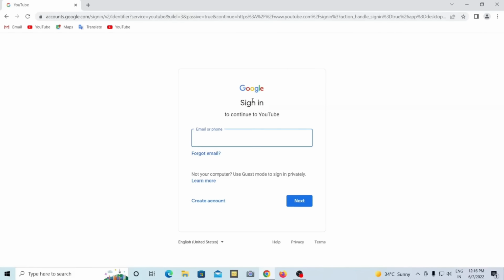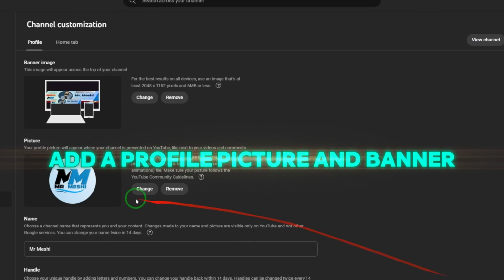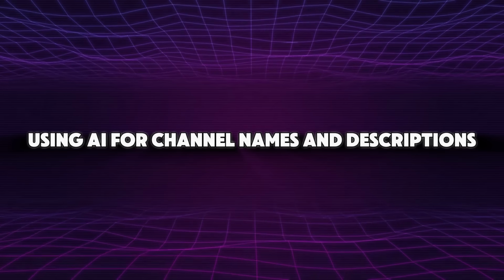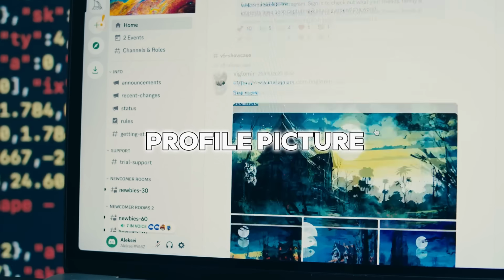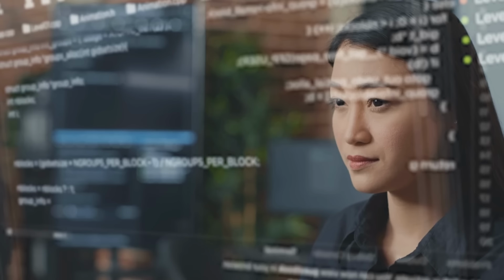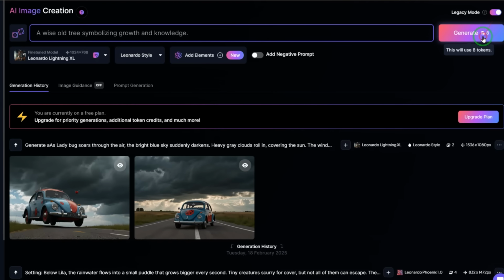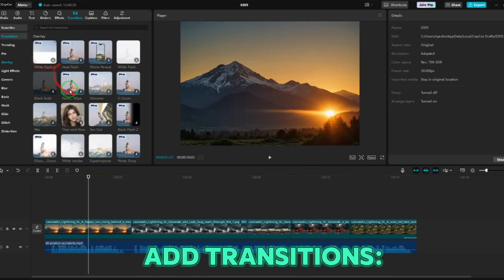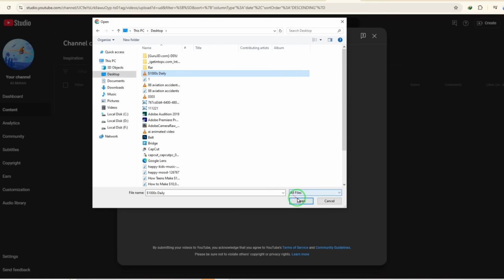Faceless YouTube Automation: How I Make $10K/Month Using Free AI Tools (Step-by-Step)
Start a Faceless YouTube Channel With AI? Here’s How!

Have you ever wondered how people make money on YouTube without even showing their face or using their voice? In this video, I’ll show you step-by-step how I use free AI tools like ChatGPT, Leonardo AI, and 11 Labs to create, edit, and publish videos that generate passive income, up to $10,000 a month.

I’m just a regular student who started with zero experience, but tools like these made things simple. You’ll learn how to pick a profitable niche, write scripts with AI, and automate the entire process. This isn’t just theory, these are real strategies I use every day.

If you're serious about building a faceless YouTube channel and want to learn how to monetize YouTube using AI tools, this guide is for you.

What You’ll Learn in This Video:
✅ How to set up your YouTube channel from scratch
✅ Choosing the perfect niche to maximize earnings
✅ Using AI tools like ChatGPT, Leonardo AI, and 11 Labs to create viral videos
✅ How to automate video creation with voiceovers & visuals
✅ Editing & assembling your videos professionally
✅ Best monetization strategies beyond ad revenue

✅ About AI CashTube

💰 Make Money with AI – The Smart Way! 🚀

Welcome to AI CashTube, your go-to channel for learning how to make money online using AI! We break down the latest AI tools, automation strategies, and passive income methods that are changing the game. Whether it's YouTube automation, AI-powered side hustles, or faceless content creation, we’ve got you covered!

🔥 Turn AI into a money-making machine! 🔥

🔎 Related Phrases:

Faceless YouTube Automation, How I Make $10K/Month Using Free AI Tools, Step-by-Step, Faceless YouTube Automation, Make Money With AI Tools, YouTube Automation 2025, Earn Online Without Showing Face, Free AI For YouTube, How To Start Faceless Channel, Monetize YouTube With AI, Passive Income On YouTube, AI Generated Videos, YouTube Automation Tutorial